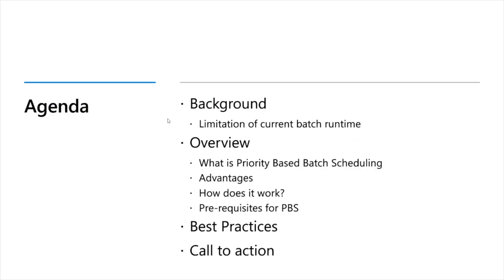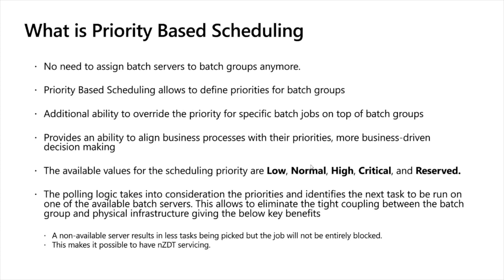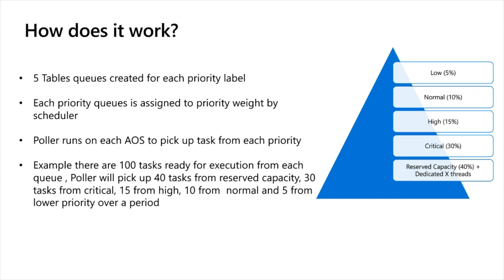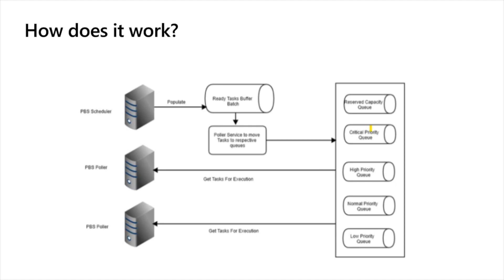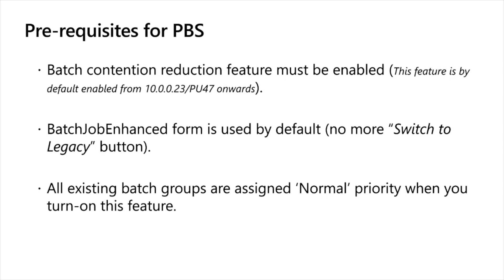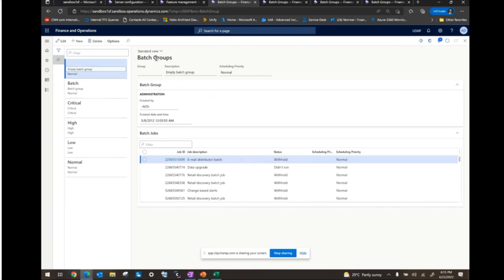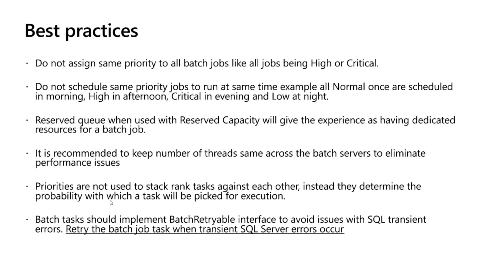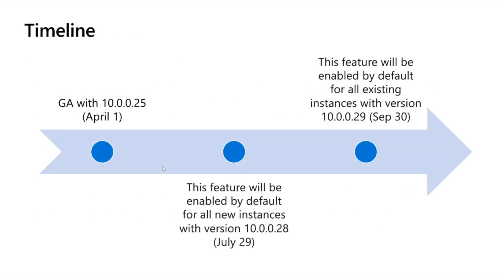Priority based batch scheduling PBS - TechTalk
Priority-based scheduling (PBS) decouples batch groups from the batch server and allows you to define priorities for batch groups. In this TechTalk, we will provide an overview of what this capability offers, what is needed to work with it, how to get started, and what to expect in the near future.

Presenters: Harsh Birla, Ajay Kumar Singh, Mata Prasad Gupta, Akshat Singh